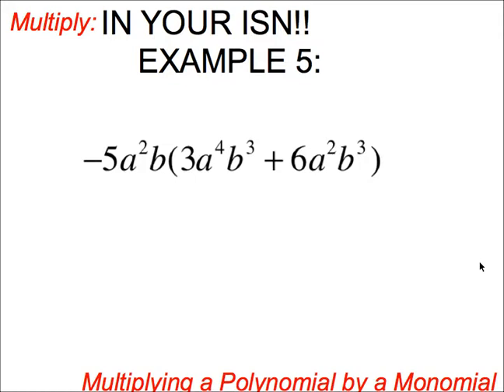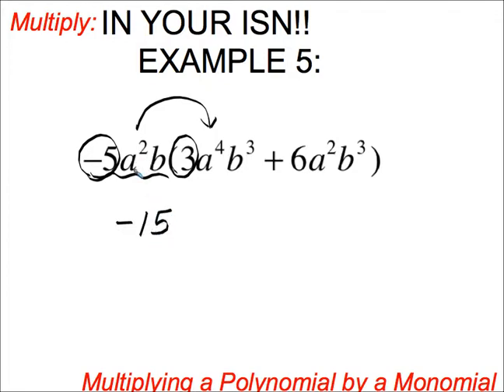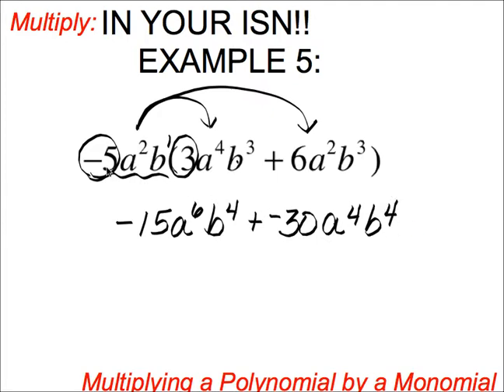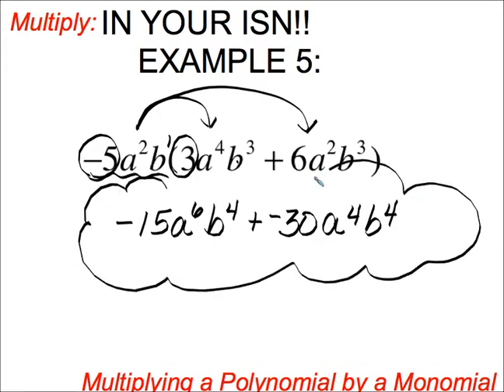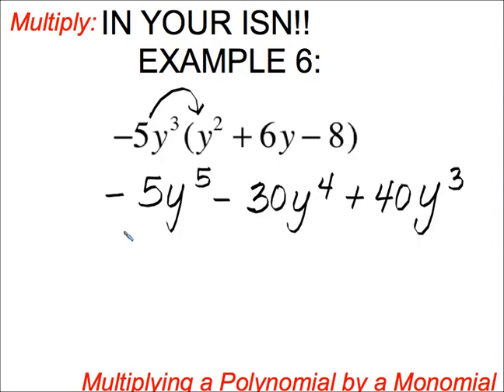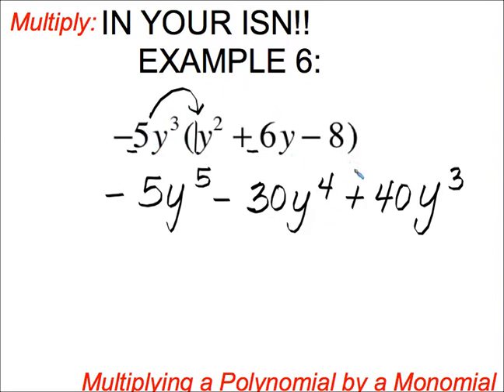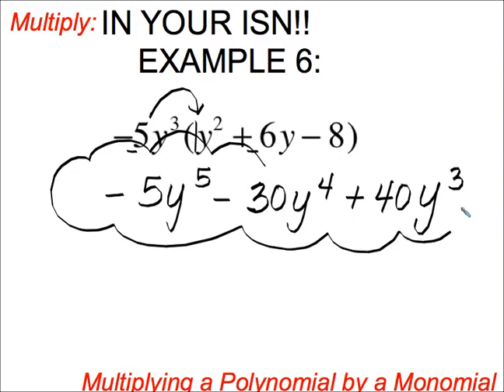Algebra 7 7 video 2